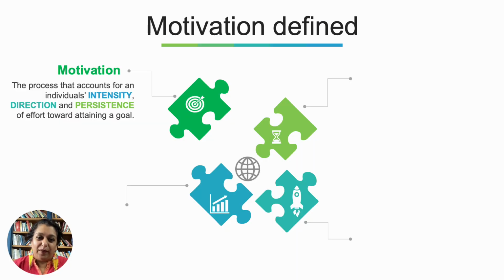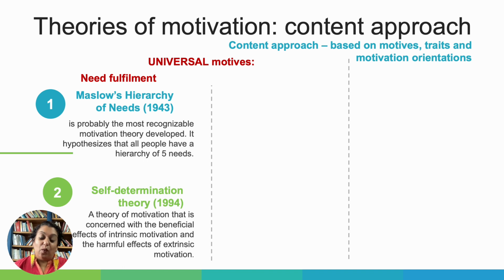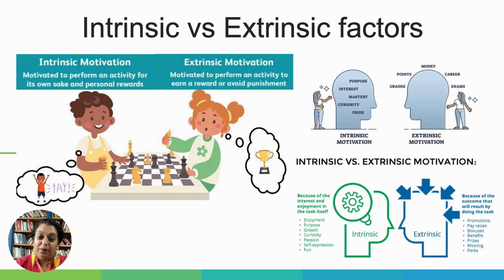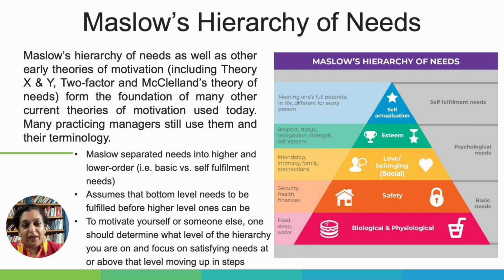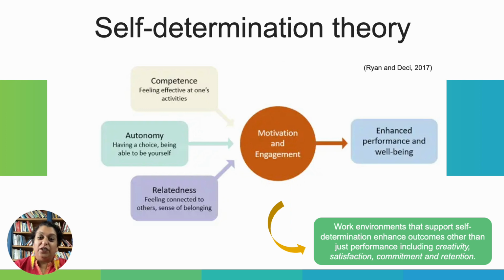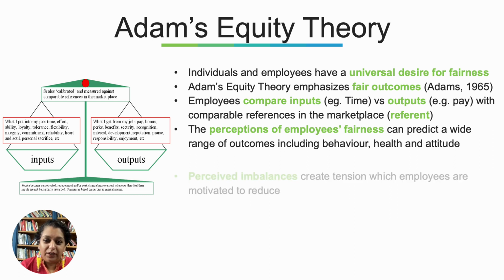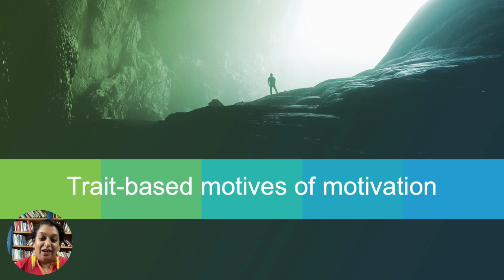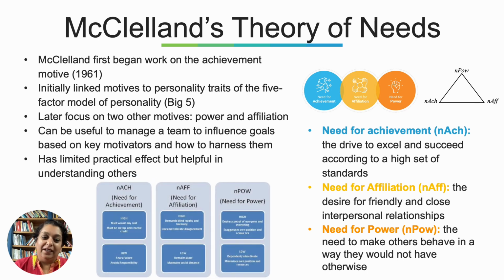BUS3039 LS - Motivation